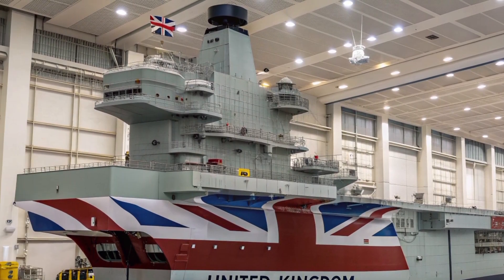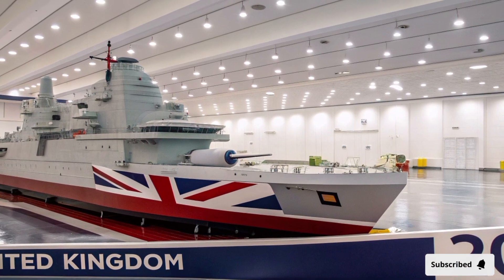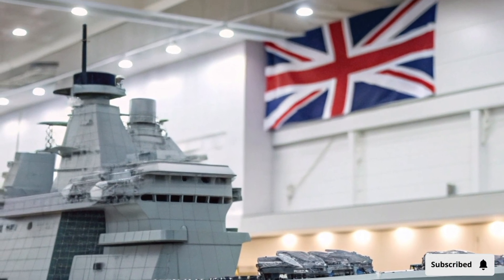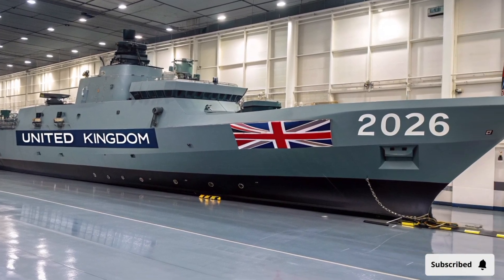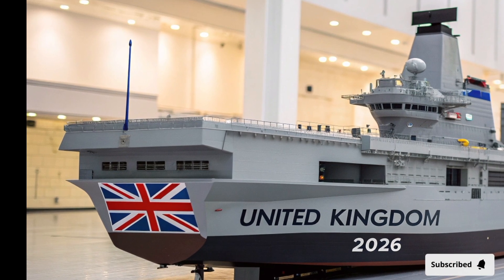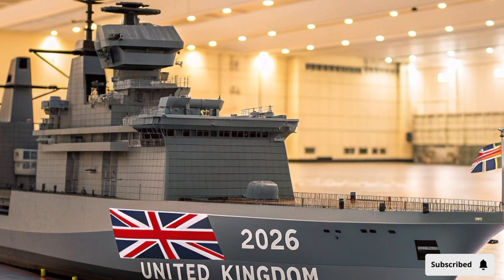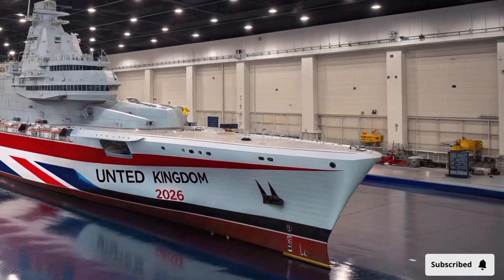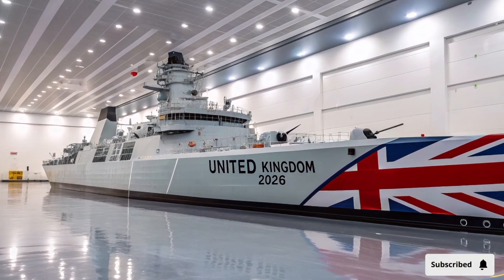HMS Queen Elizabeth – The £3.1 Billion Pride of the Royal Navy | Britain’s Ultimate Sea Power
Witness the power, technology, and future of HMS Queen Elizabeth — the Royal Navy’s most advanced and expensive aircraft carrier. Built at a staggering cost of £3.1 billion, this floating fortress defines the next era of British sea dominance. From its twin-island design and Rolls-Royce engines to F-35B stealth jets and AI-driven systems, discover how this modern marvel reshapes naval warfare.

Join ATO Future Hub as we explore its weapons, armour, interior, and upcoming upgrades that will make it even deadlier in the battles of tomorrow.